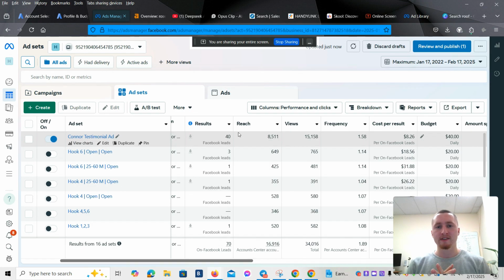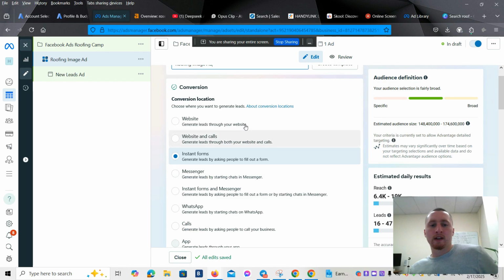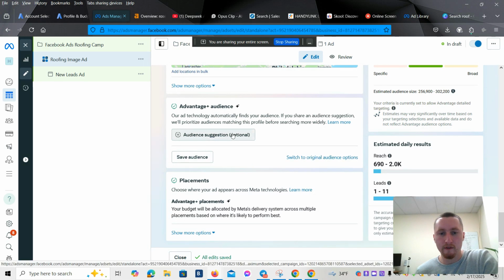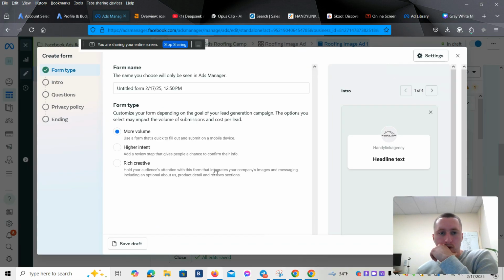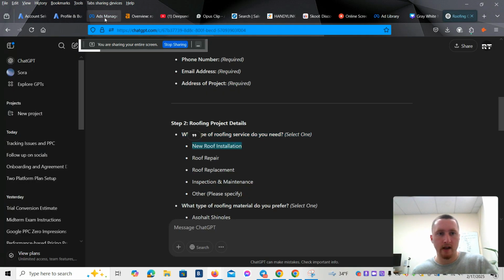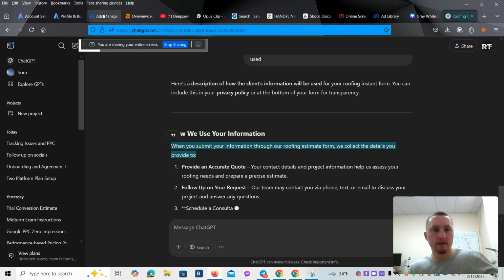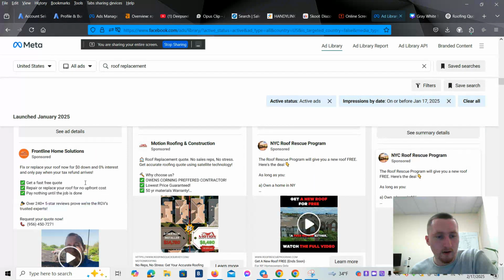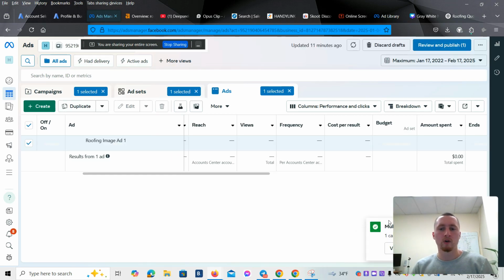Proven Facebook Ads Strategy for Roofers – Step-By-Step Tutorial (5-10 Replacements a Month)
Proven Facebook Ads Strategy for Roofers – Step-By-Step Tutorial

Are you a roofing contractor struggling to get booked jobs? In this video, I’ll break down a proven Facebook Ads strategy that brings in high-intent homeowners ready to hire you. No more chasing leads—this method turns clicks into real, booked roofing jobs.

🔥 What You’ll Learn:
✔️ The exact Facebook Ads strategy for roofing contractors
✔️ How to create high-converting ad creatives that get clicks
✔️ The best audience targeting for roofing leads
✔️ How to avoid wasting money on bad leads
✔️ The biggest mistakes roofers make with Facebook Ads